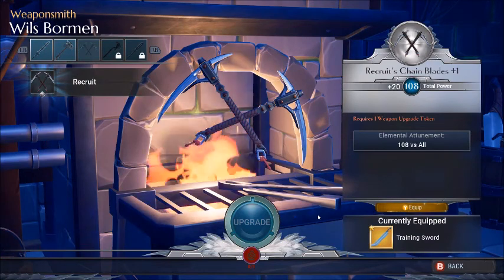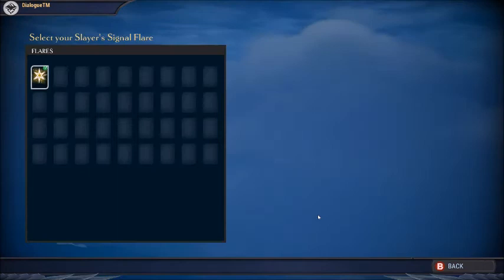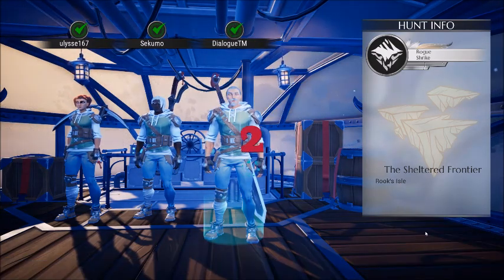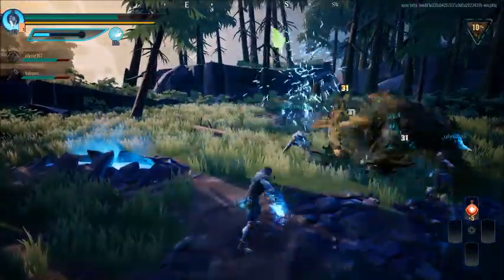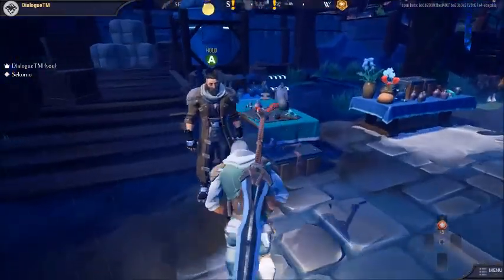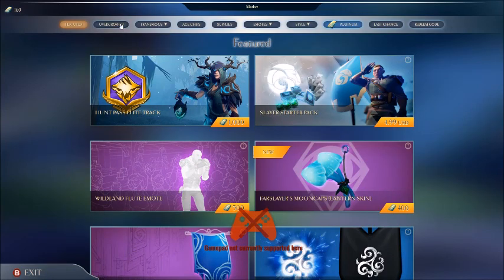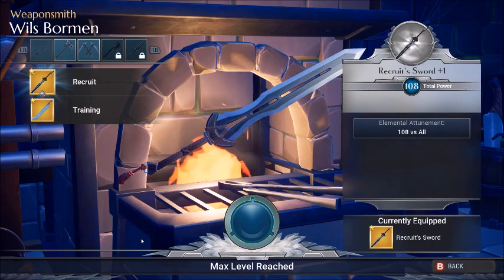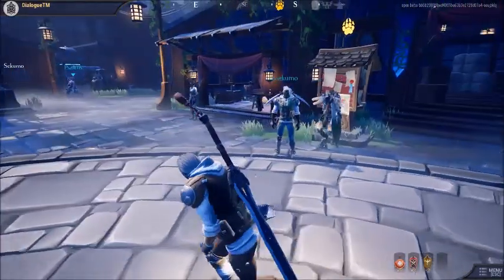Dauntless - A Free Monster Hunt - Let's Play Episode 1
My first look at this "Monster Hunter"-esque game has me working through the lengthy tutorial.  There are four Behemoths (Hunts) and several crafting  quests to get you comfortable with the game mechanics.
All of which will be reworked come April 24th, 2019.
Dauntless is a free-to-play action role-playing video game currently in Open Beta and published by Phoenix Labs. The game hit Open Beta on May 24, 2018 and is available on Microsoft Windows.  Coming to consoles in 2019.